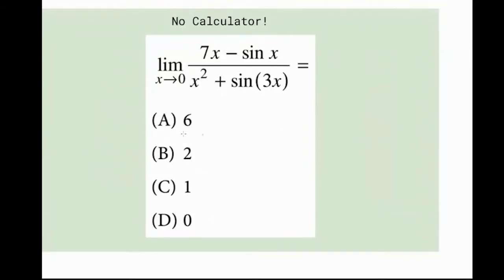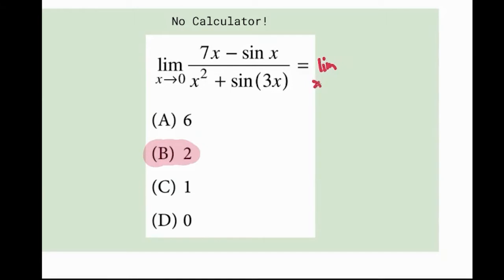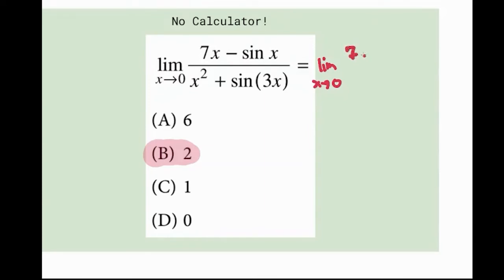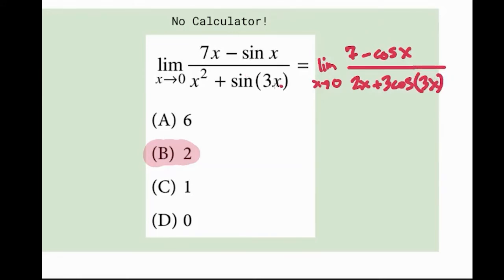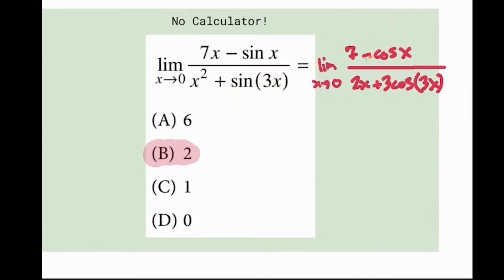L'Hospital's Rule (example problem) - AP Calculus AB